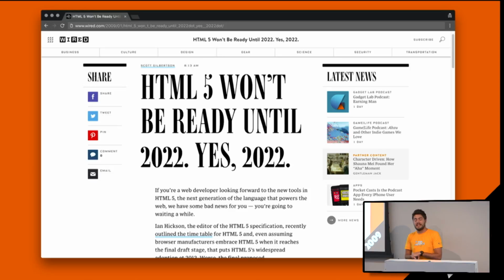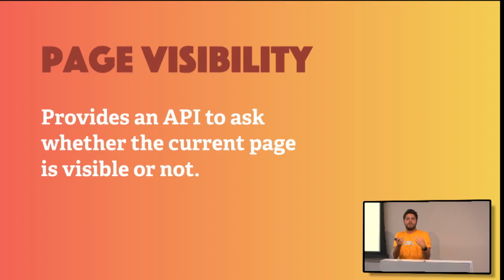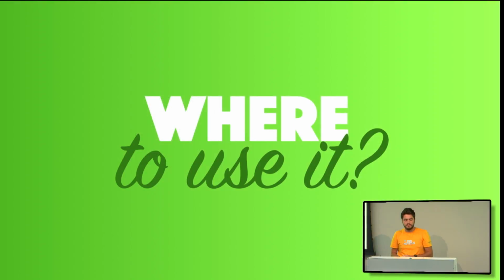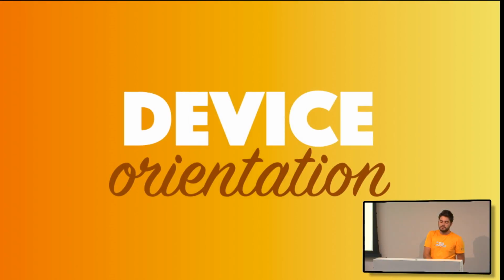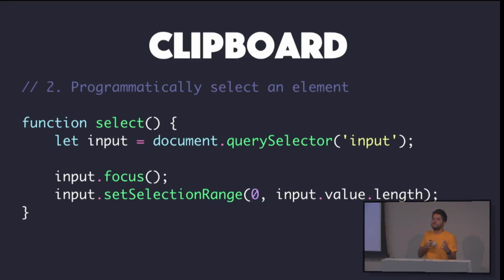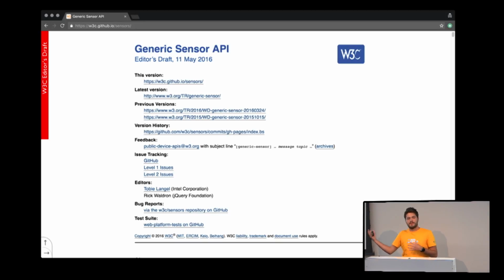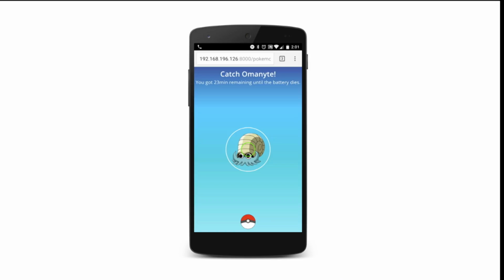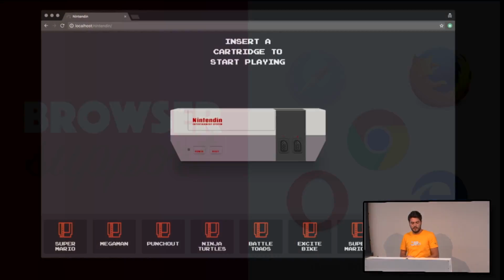Web APIs you [probably] didn’t know existed... with Zeno Rocha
You’ve probably heard about the amazing things that HTML5 can do. Maybe you already saved some data using Local Storage, fetched user coordinates using Geolocation, or even drew graphs and other objects using Canvas. But did you know there are many more new JavaScript APIs in the Web Platform? In this talk, we’ll see how to leverage the power of those APIs in order to create better experiences for your users.

Zeno (@zenorocha) works as a Developer Advocate at Liferay, inc. He dedicates a lot of his time traveling to show how awesome HTML5 is, contributing to dozens of open source projects, and creating tools to help developers build great applications. Besides that, he's a member of the Google Developers Expert program and the #76 most active contributor on Github.